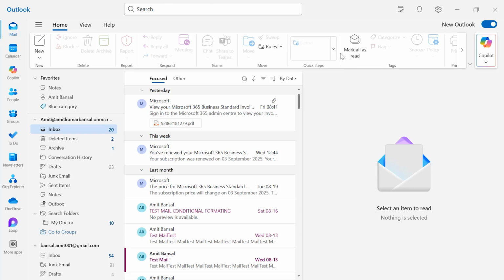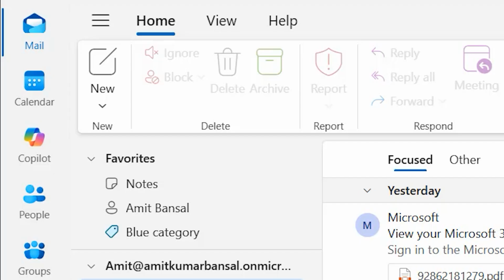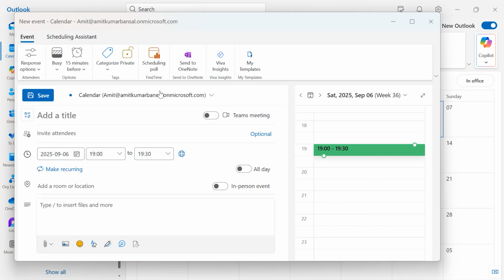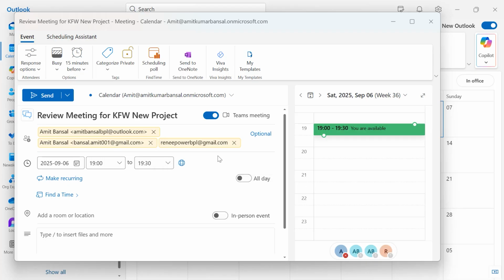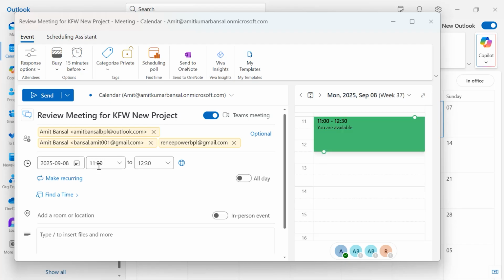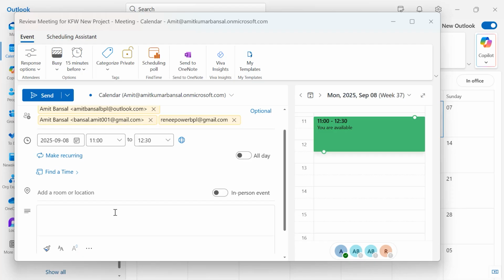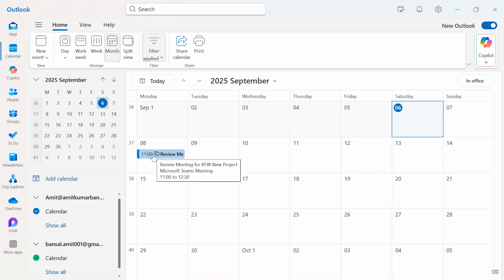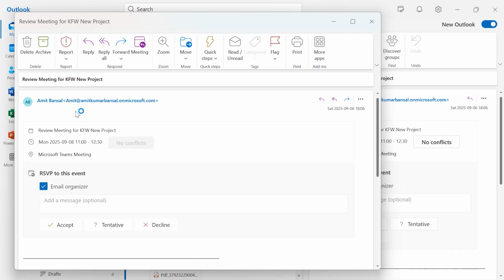Hide Attendees While creating Event in New Outlook Calendar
A smart Outlook Calendar tip: create events without revealing the attendee list to others.